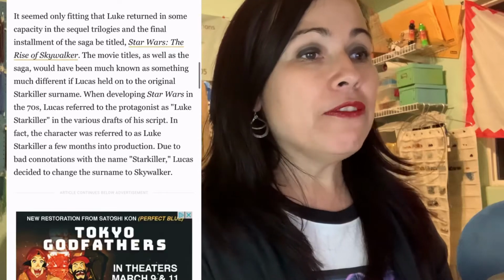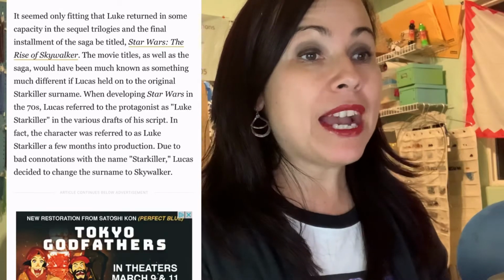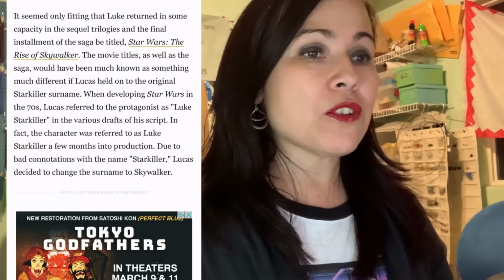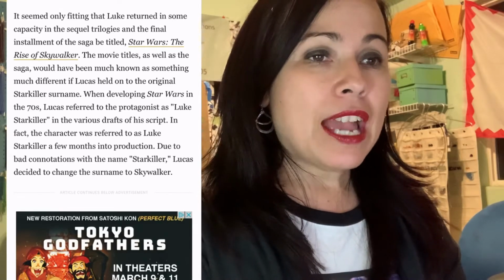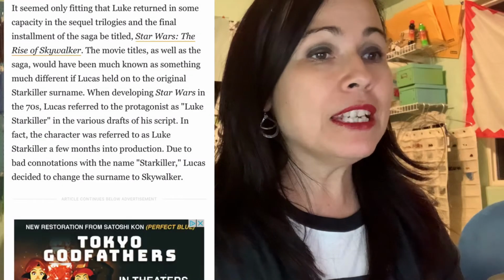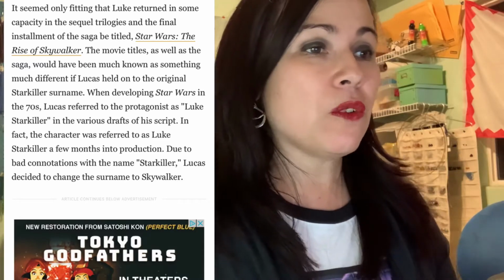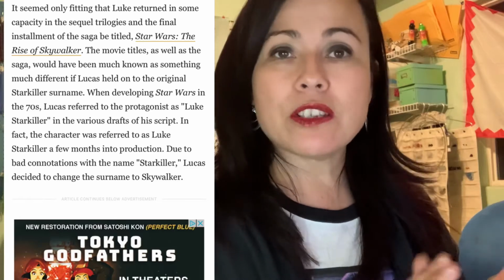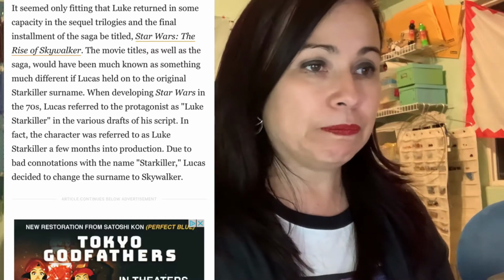Starkiller & Manson - how Skywalker Surname came about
Screw rant article that shares how starkiller became skywalker.